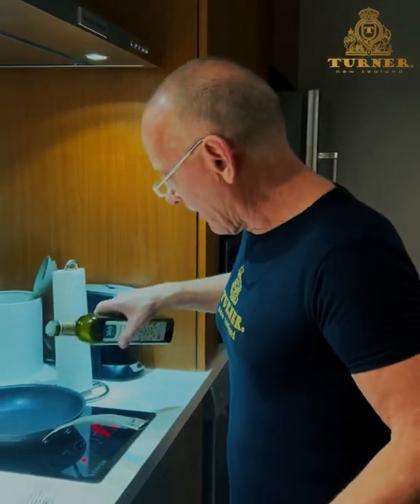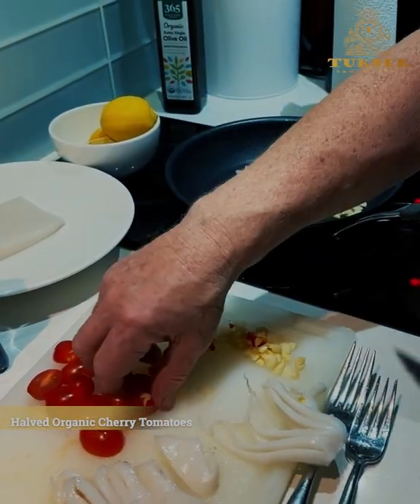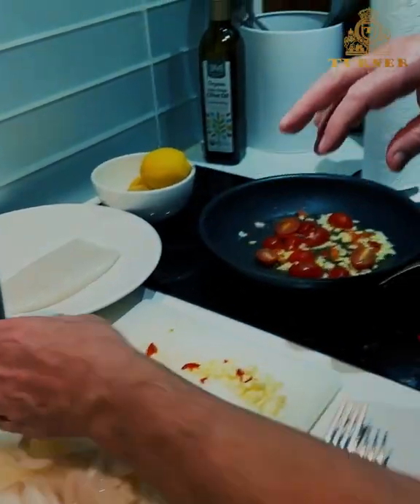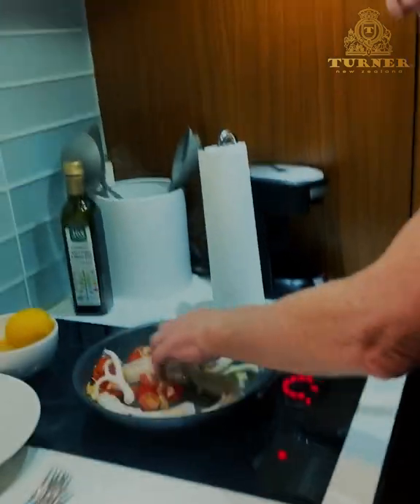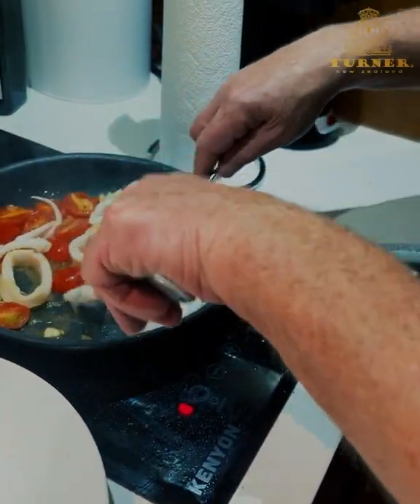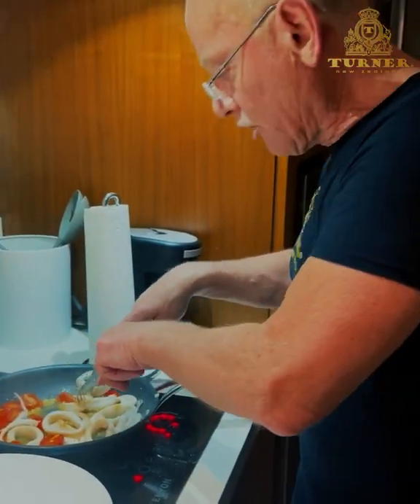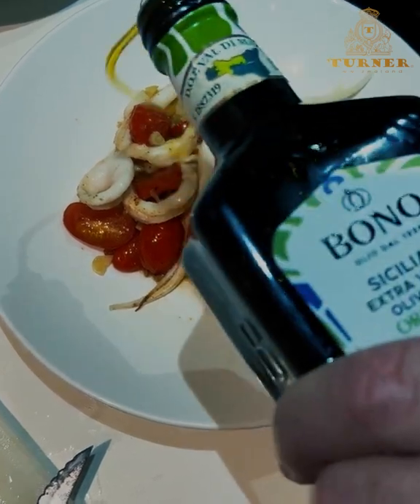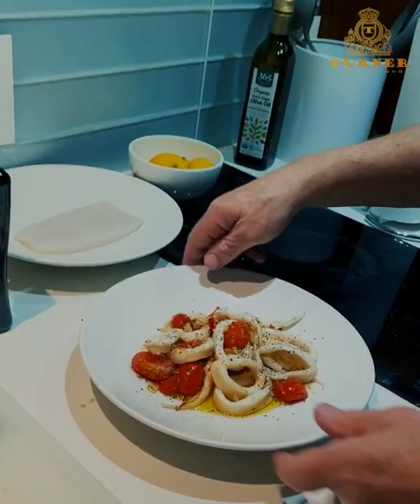Noel Turner Sautéing TURNER Calamari 20220223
Noel Turner, The King of New Zealand, explains how to cook up some of his wild-caught, chemical-free TURNER Calamari while traveling around the USA.